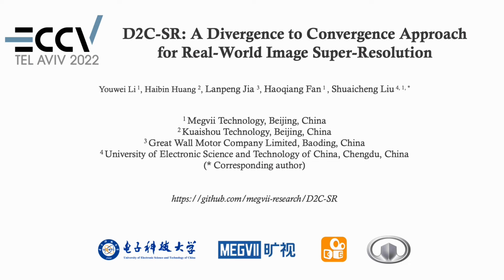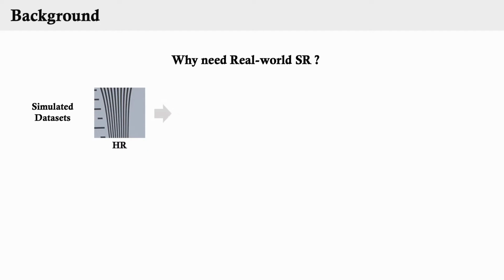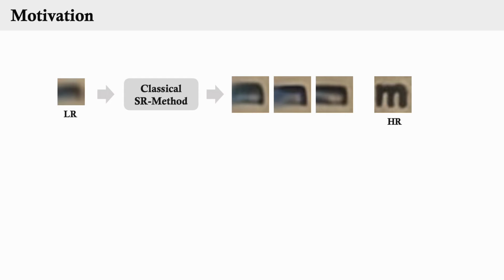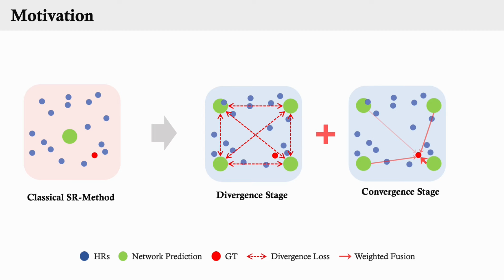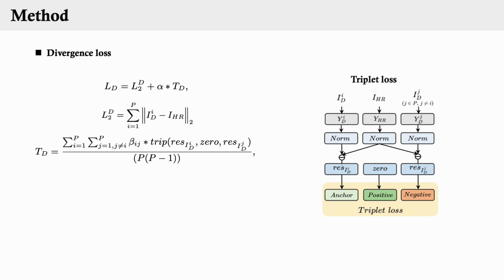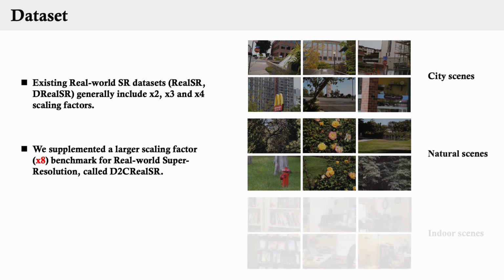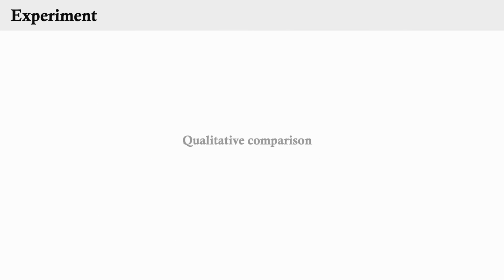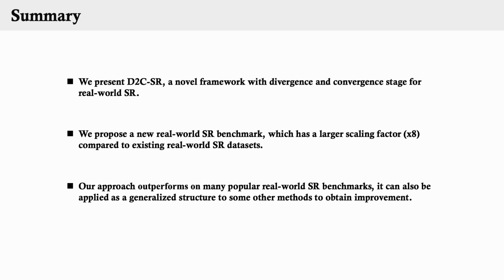[ECCV2022] D2C-SR: A Divergence to Convergence Approach for Real-World Image Super-Resolution